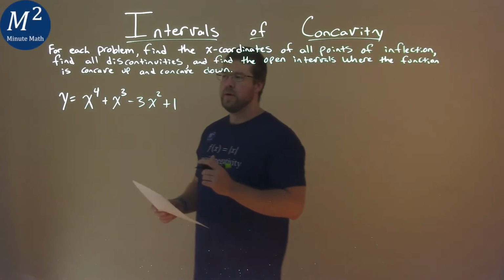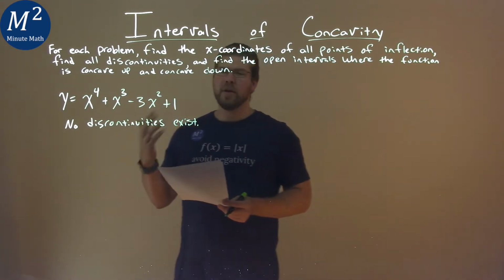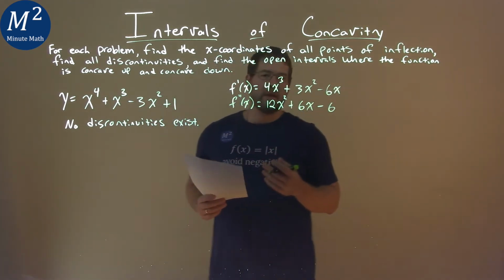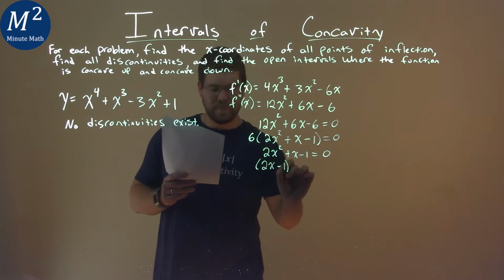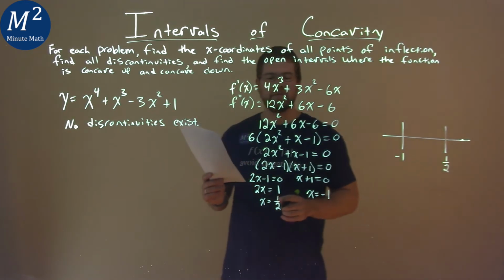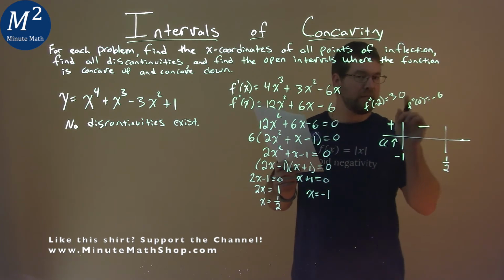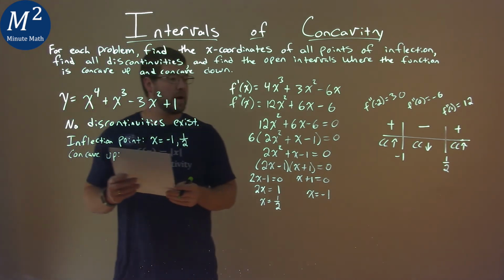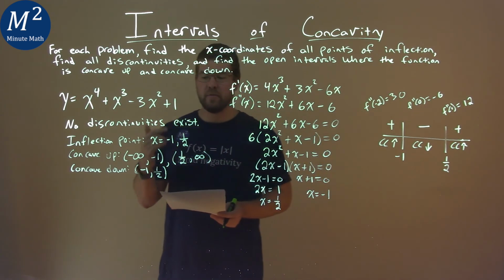y=x^4+x^3-3x^2+1 | Second Derivative Test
Intervals of Concavity. Find the second derivative test of y=x^4+x^3-3x^2+1. We learn how to find the x-coordinates of all points of inflection (POI), find all discontinuities, and find the open intervals where the function is concave up and concave down of y=x^4+x^3-3x^2+1. We first determine where the function is discontinuous. We then take the second derivative of the function to find its critical points. We then apply the second derivative test to see where the function is concave up and concave down. This is a great introduction into the Second Derivative Test. This is under the topic of Applications of Differentiation with this free online math video lesson.